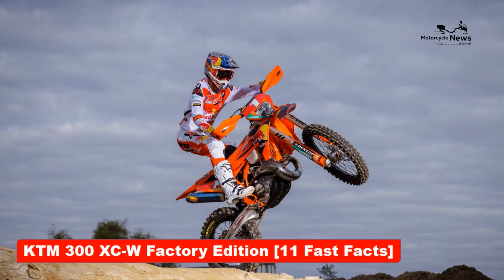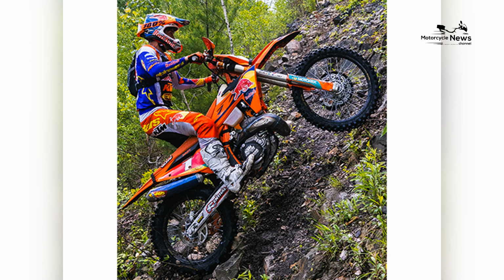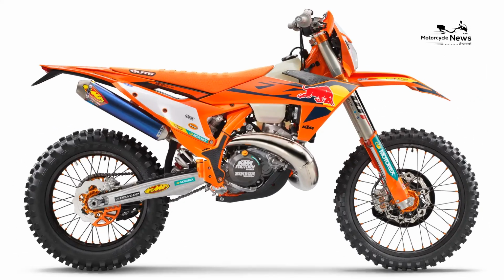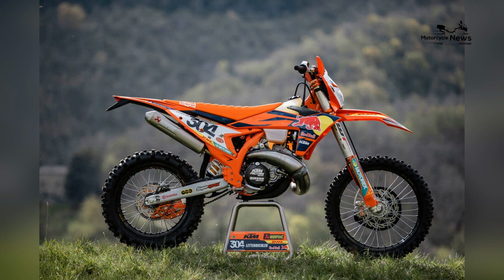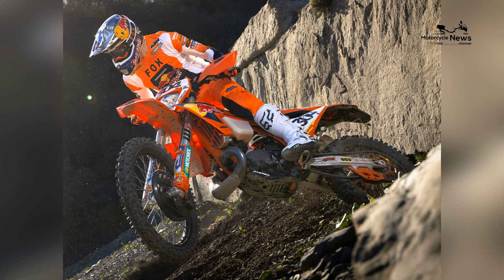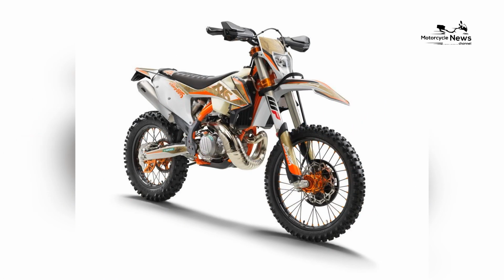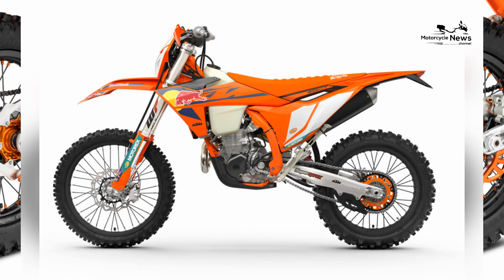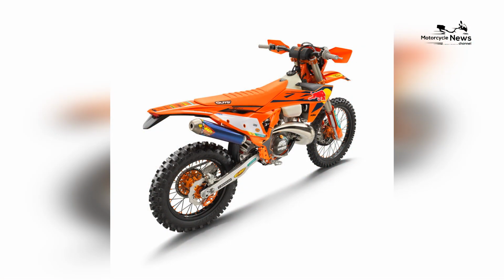2025 KTM 300 XC W Factory Edition First Look 11 Fast Facts 140825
KTM is upping the ante in the enduro world with the introduction of the 2025 300 XC-W Factory Edition, an ultra-high-performance machine built to dominate the toughest off-road conditions. With a host of premium upgrades and race-inspired components, the Factory Edition is designed for riders who demand the best in handling, power, and reliability. Here’s everything you need to know about this competition-ready two-stroke powerhouse.

ktm 300 xc w,
ktm 300 xc w for sale,
ktm 300 xc w weight,
ktm 300 xc w price,
ktm 300 xc w top speed,
ktm 300 xc w factory edition,
ktm 300 xc w hard enduro,
ktm 300 xc w seat height,
ktm 300 xc w vs husqvarna te300,
ktm 300 xc w champion edition,
2025 ktm 300 xc w,